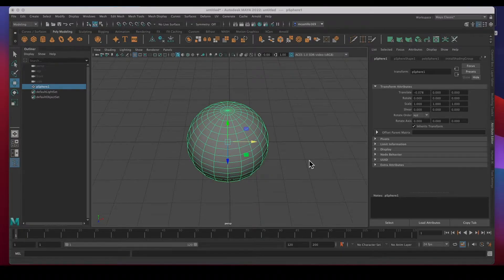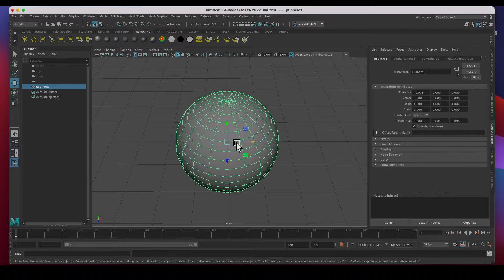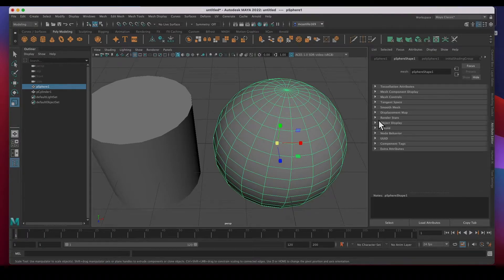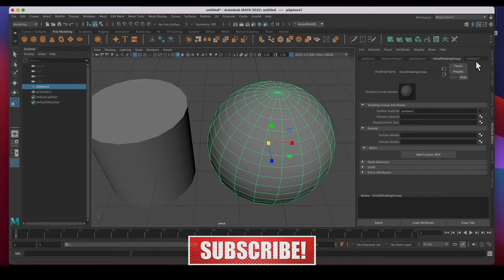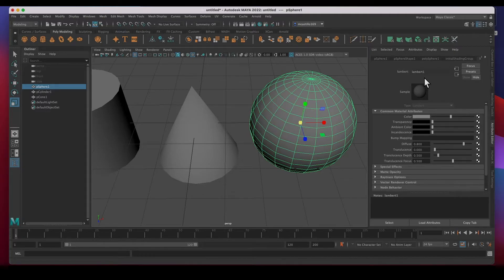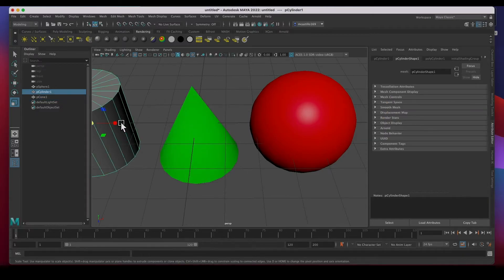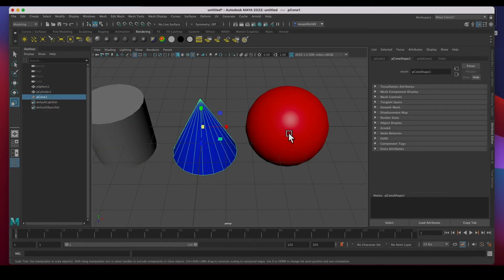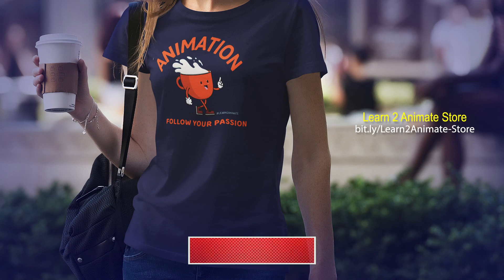Materials in the Attribute Editor in Autodesk Maya 2022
In this Maya tutorial for beginners, we will go over the Attribute Editor and an introduction to Materials. 😄   👍🏼  ▶️   🔔

You can watch the video on how to download Maya for Free.